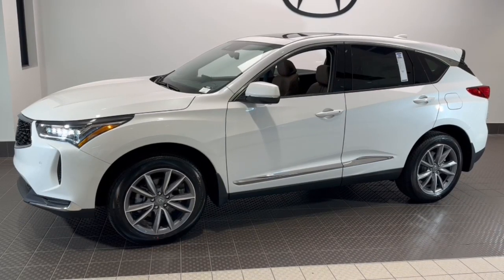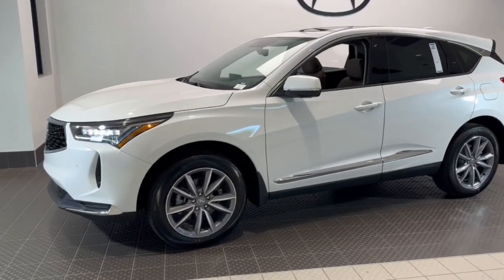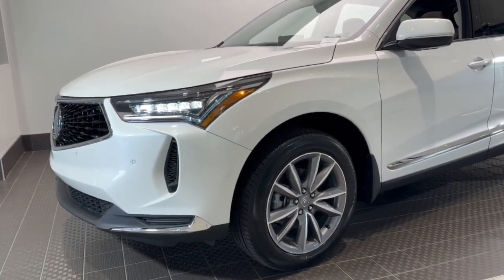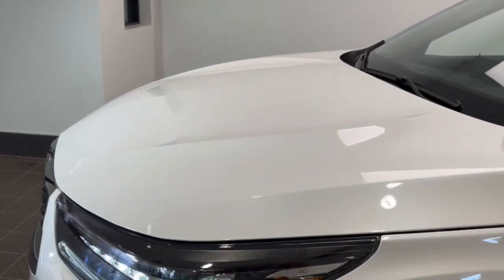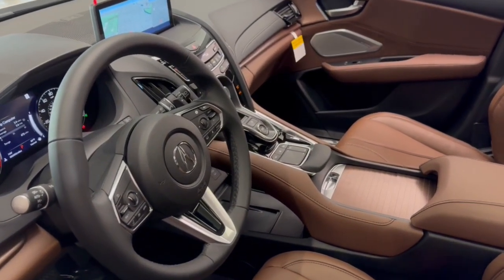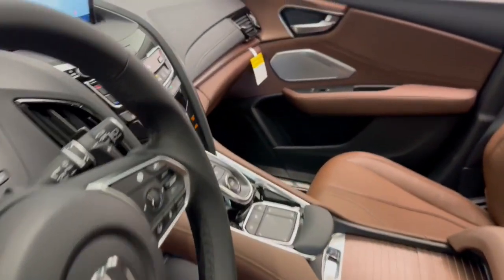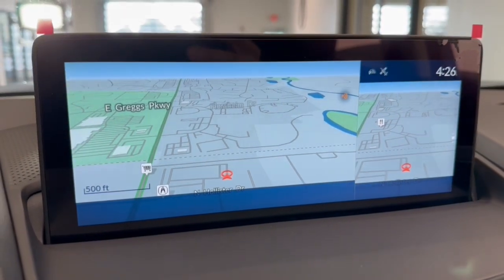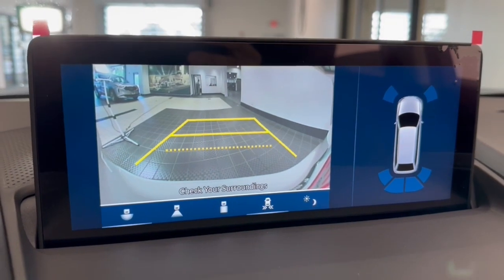2023 Acura RDX Libertyville, Barrington, Palatine, Glenview, Schaumburg X3920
Platinum White Pearl New 2023 Acura RDX w/Technology Package available in 1620 S Milwaukee Ave., Libertyville, Illinois at McGrath Acura Libertyville. Servicing the Libertyville, Barrington, Palatine, Glenview, Schaumburg , IL area.

2023 Acura RDX Technology Package Platinum White PearlAWD 12 Speakers 4.17 Axle Ratio 4-Wheel Disc Brakes ABS brakes Air Conditioning Alloy wheels AM/FM radio: SiriusXM Apple CarPlay/Android Auto Auto High-beam Headlights Auto-dimming Rear-View mirror Automatic temperature control Brake assist Bumpers: body-color Compass Delay-off headlights Driver door bin Driver vanity mirror Dual front impact airbags Dual front side impact airbags Electronic Stability Control Emergency communication system: AcuraLink Exterior Parking Camera Rear Four wheel independent suspension Front anti-roll bar Front Bucket Seats Front Center Armrest Front dual zone A/C Front reading lights Fully automatic headlights Garage door transmitter: HomeLink Heated door mirrors Heated front seats Heated Front Sport Seats Illuminated entry Knee airbag Lane departure: Lane Keeping Assist System (LKAS) active Low tire pressure warning Memory seat Navigation system: Acura Navigation System with 3D View Occupant sensing airbag Outside temperature display Overhead airbag Overhead console Panic alarm Passenger door bin Passenger vanity mirror Perforated Milano Premium Leather-Trimmed Interior Power door mirrors Power driver seat Power Liftgate Power moonroof Power passenger seat Power steering Power windows Premium audio system: ELS Studio Radio data system Radio: ELS Studio Premium Audio System Rear anti-roll bar Rear reading lights Rear seat center armrest Rear window defroster Rear window wiper Remote keyless entry Security system Speed control Speed-sensing steering Split folding rear seat Spoiler Steering wheel mounted audio controls Tachometer Telescoping steering wheel Tilt steering wheel Traction control Trip computer Turn signal indicator mirrors Variably intermittent wipers Wheels: 19 x 8.0J Pewter Gray Multi-Spoke.
Navigation system: Acura Navigation System with 3D View,12 Speakers,AM/FM radio: SiriusXM,Premium audio system: ELS Studio,Radio data system,Radio: ELS Studio Premium Audio System,Air Conditioning,Automatic temperature control,Front dual zone A/C,Rear window defroster,Memory seat,Power driver seat,Power steering,Power windows,Remote keyless entry,Steering wheel mounted audio controls,Four wheel independent suspension,Speed-sensing steering,Traction control,4-Wheel Disc Brakes,ABS brakes,Dual front impact airbags,Dual front side impact airbags,Emergency communication system: AcuraLink,Front anti-roll bar,Knee airbag,Low tire pressure warning,Occupant sensing airbag,Overhead airbag,Rear anti-roll bar,Power moonroof,Power Liftgate,Brake assist,Electronic Stability Control,Lane departure: Lane Keeping Assist System (LKAS) active,Exterior Parking Camera Rear,Auto High-beam Headlights,Delay-off headlights,Fully automatic headlights,Panic alarm,Security system,Speed control,Bumpers: body-color,Heated door mirrors,Power door mirrors,Spoiler,Turn signal indicator mirrors,Apple CarPlay/Android Auto,Auto-dimming Rear-View mirror,Compass,Driver door bin,Driver vanity mirror,Front reading lights,Garage door transmitter: HomeLink,Illuminated entry,Outside temperature display,Overhead console,Passenger vanity mirror,Rear reading lights,Rear seat center armrest,Tachometer,Telescoping steering wheel,Tilt steering wheel,Trip computer,Front Bucket Seats,Front Center Armrest,Heated front seats,Heated Front Sport Seats,Perforated Milano Premium Leather-Trimmed Interior,Power passenger seat,Split folding rear seat,Passenger door bin,Alloy wheels,Wheels: 19 x 8.0J Pewter Gray Multi-Spoke,Rear window wiper,Variably intermittent wipers,4.17 Axle Ratio,Turbocharged,All Wheel Drive,Power Steering,ABS,4-Wheel Disc Brakes,Brake Assist,Brake Actuated Limited Slip Differential,Aluminum Wheels,Tires - Front Performance,Tires - Rear Performance,Temporary Spare Tire,Moonroof,Generic Moonroof,Panoramic Roof,Heated Mirrors,Power Mirror(s),Integrated Turn Signal Mirrors,Rear Defrost,Privacy Glass,Intermittent Wipers,Variable Speed Intermittent Wipers,Rear Spoiler,Remote Trunk Release,Power Liftgate,Power Door Locks,Daytime Running Lights,Automatic Headlights,LED Headlights,Automatic Highbeams,AM/FM Stereo,Navigation System,Premium